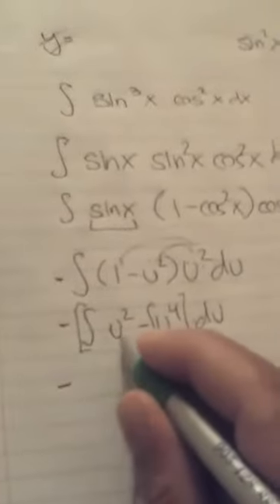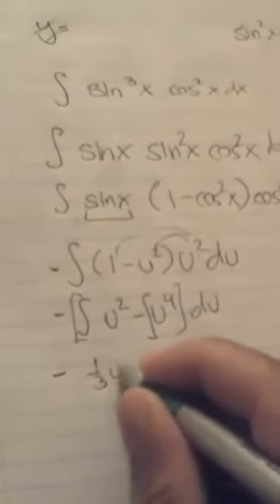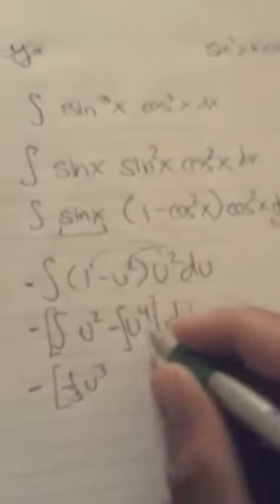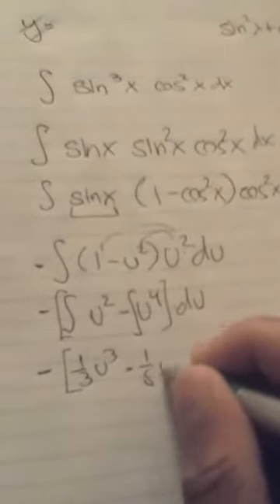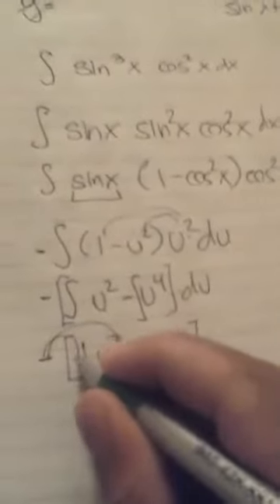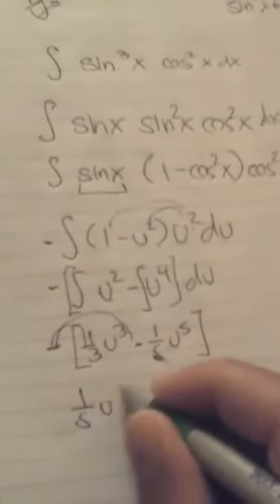Trigonometric integration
Integral of (sinx)^3 (cosx)^2